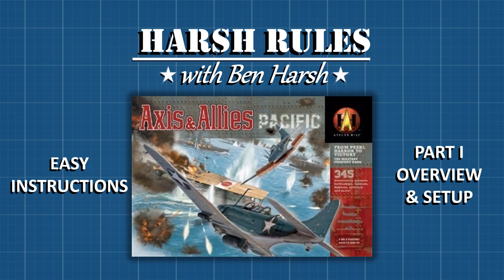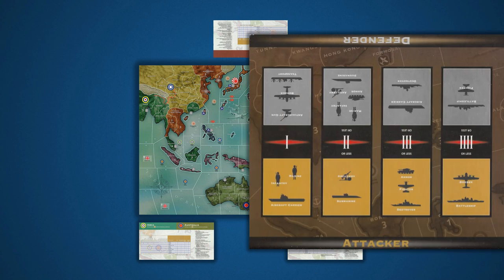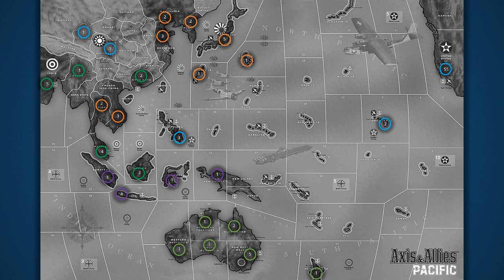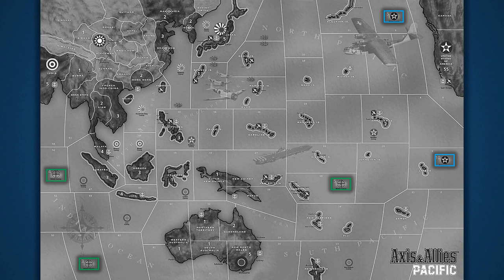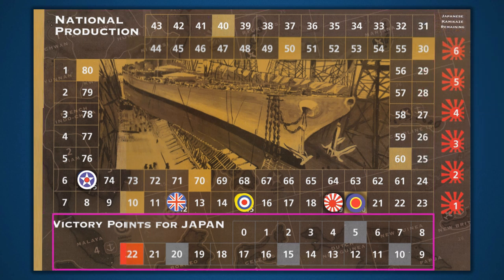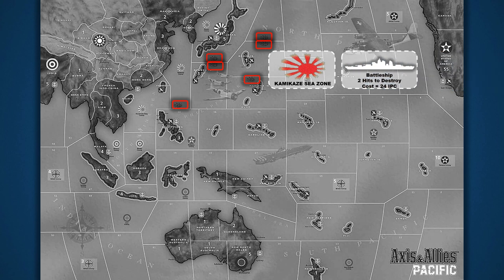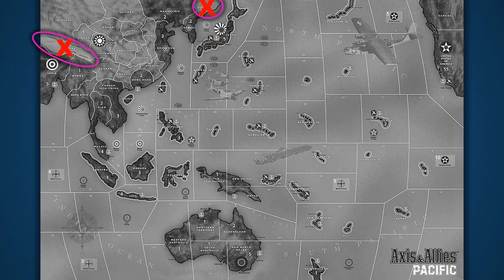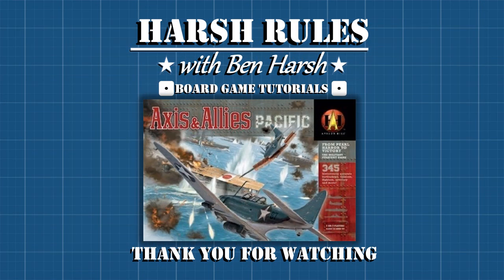Harsh Rules - Learn to Play Axis & Allies Pacific - Part I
Let's learn to play Axis & Allies Pacific.  This is the 2-3 player version from 2001, not the mega 1940 Deluxe series Pacific version.  This game contains a lot of series firsts and experiments with economic as well as military aspects of WWII.  Give it a shot!